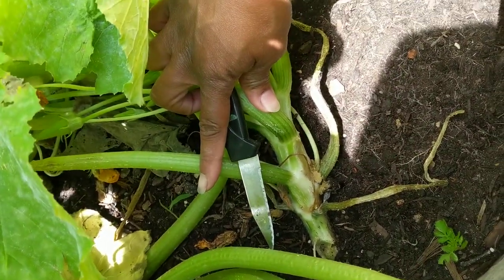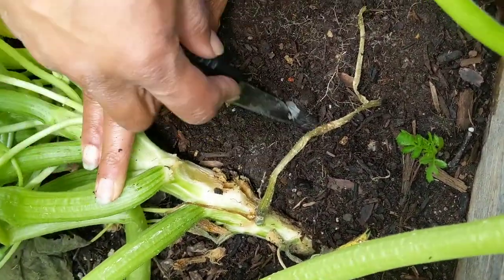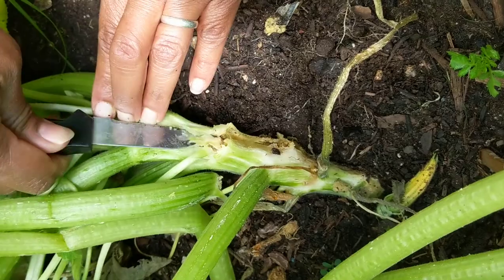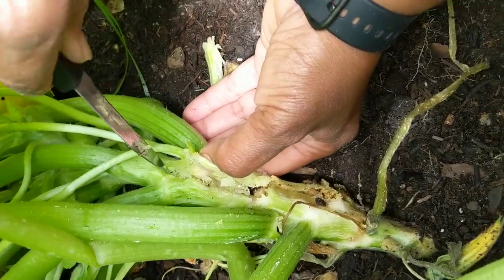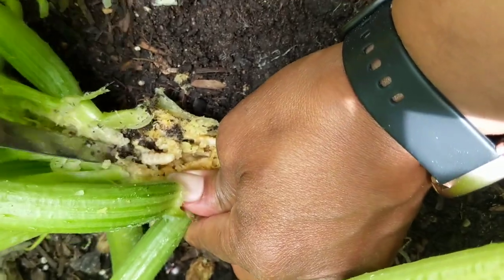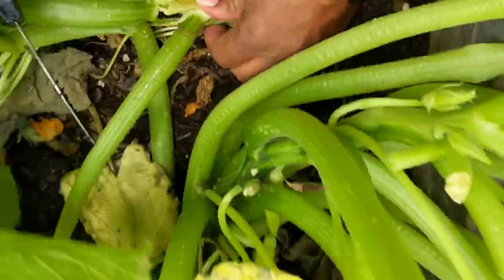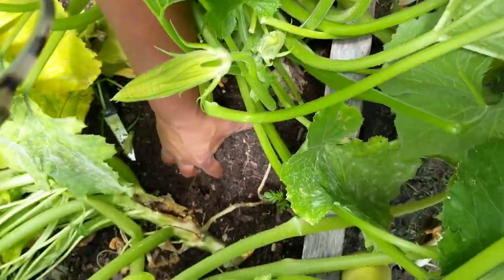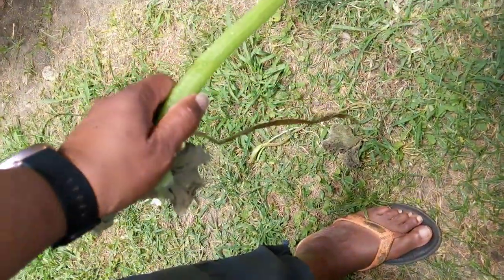How to extract Squash Vine Borer (SVB)!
!WARNING VINE SQUASH BOAR!
Today, I teach you how to extract the awful Squash Vine Borer that will kill your squash!